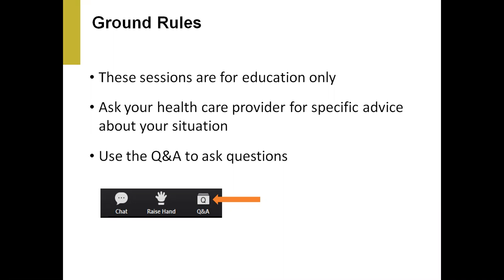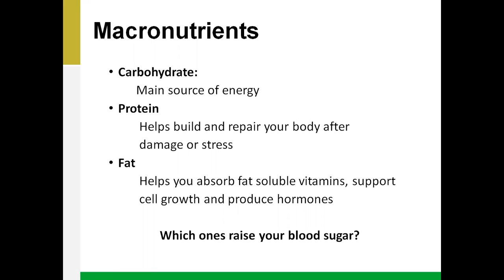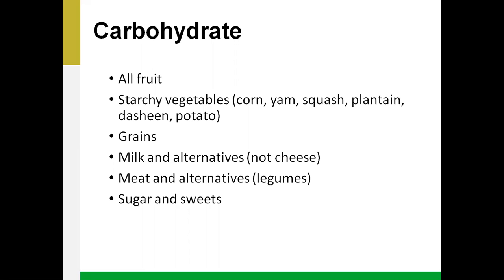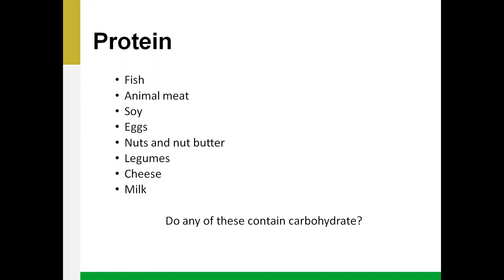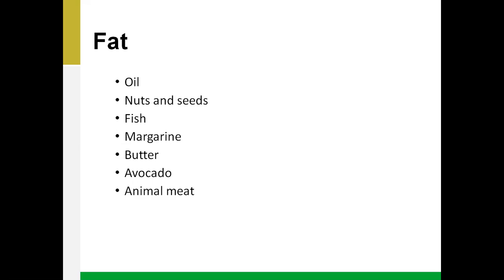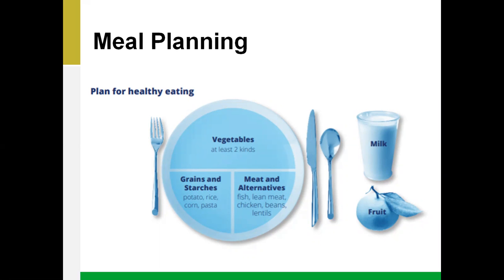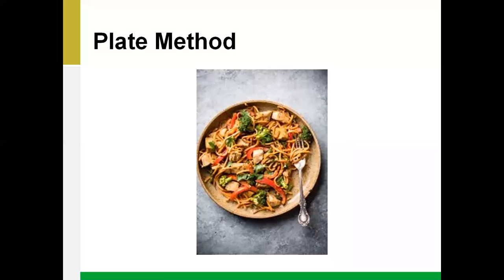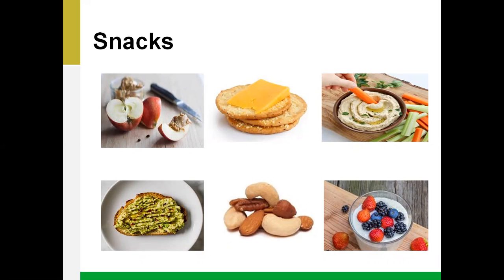Eat Well to Manage Your Blood Sugar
What you eat can impact your blood sugar control. Learn how to plan your meals to control your blood sugar throughout the day.

Speakers:
Veronica Rouse, MAN, RD, CDE
UHN Toronto Rehab Cardiovascular Prevention and Rehabilitation Program